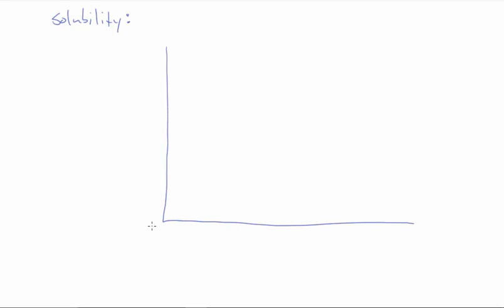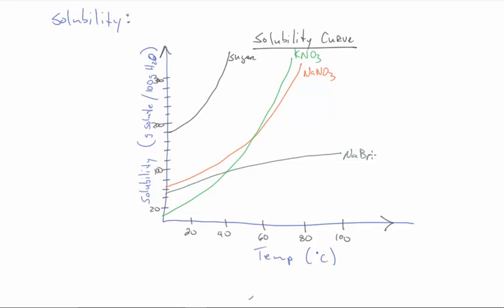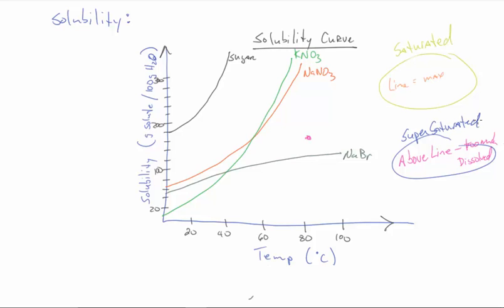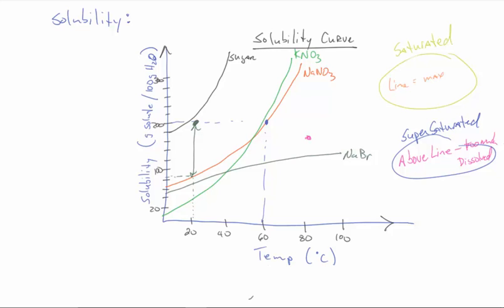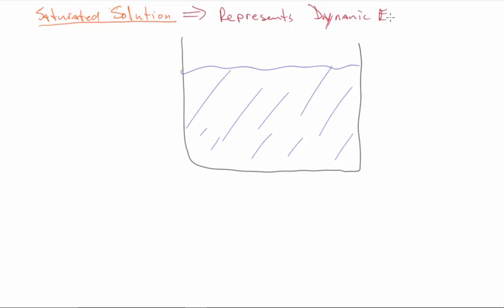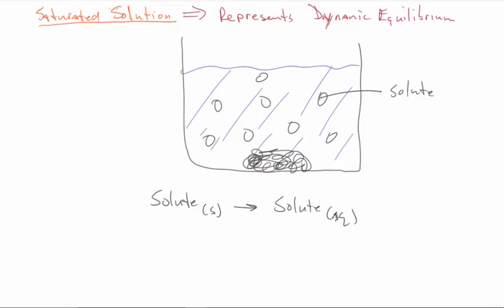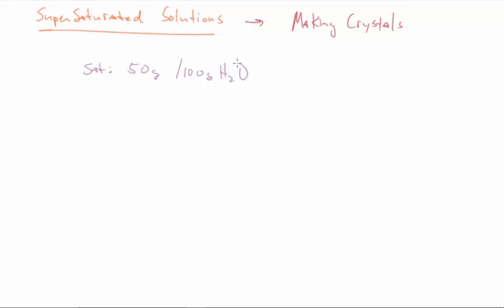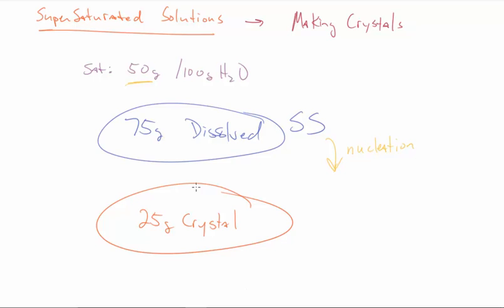PreAP Chem Intro to Solutions